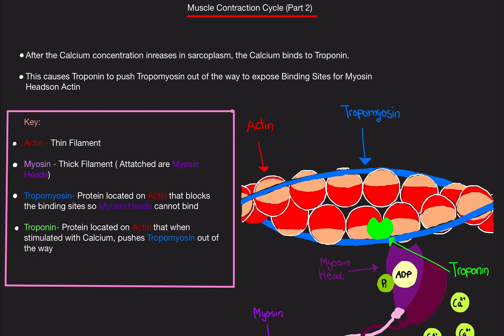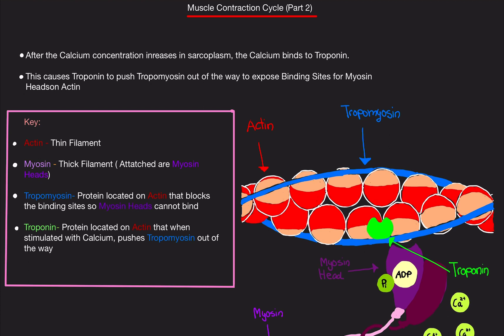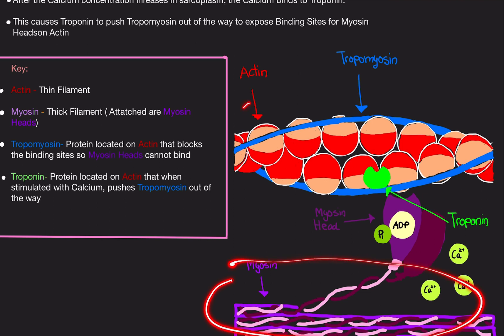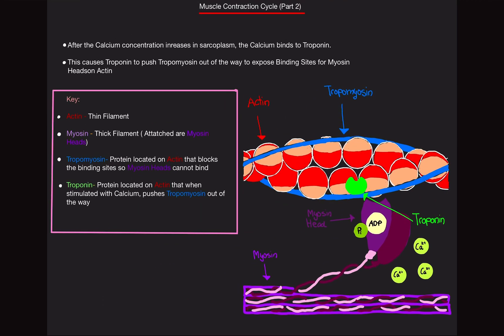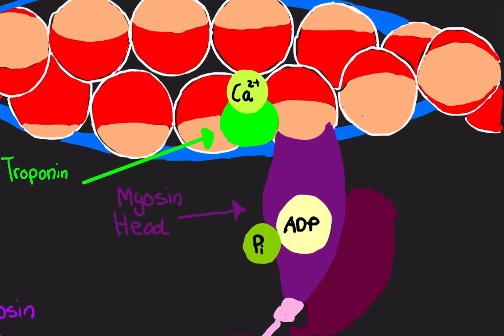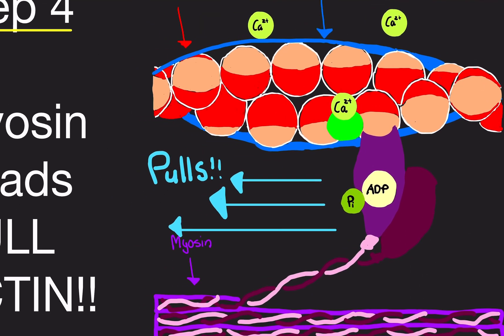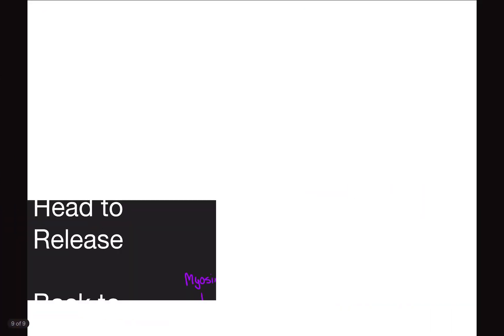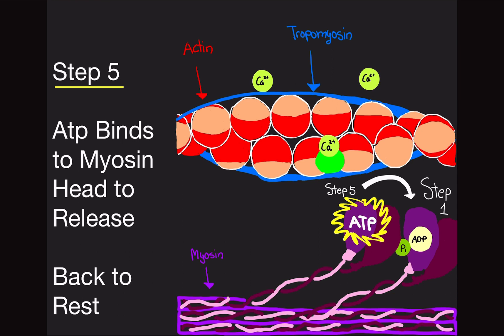Physiology: Muscle Contraction Cycle (part 2) (Troponin & Tropomyosin) (Skeletal Muscle Physiology)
Hello my Troponins,

Today we are going over part 2 of the muscle contraction cycle.  When calcium is released from the Sarcoplasm reticulum, it gets sprinkled onto to Troponin.  Calcium binds to Troponin and moves Tropomyosin out of the way.  This action reveals Myosin Head Binding Sites on Actin.  Myosin Heads form a cross bridge with Actin.   Myosin Heads Pull on Actin causing a contraction.   ATP binds to Myosin Heads causing release.  Back to ADP + P to step 1.

Hi!

Courses I plan to cover:

Biology
Physiology
Biochemistry
Psychology
Chemistry
Organic Chemistry
Physics